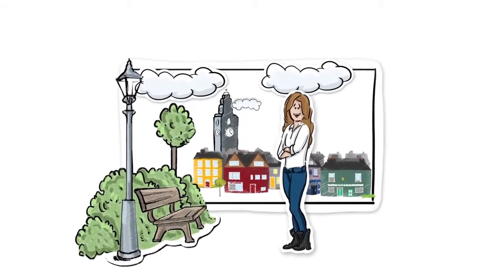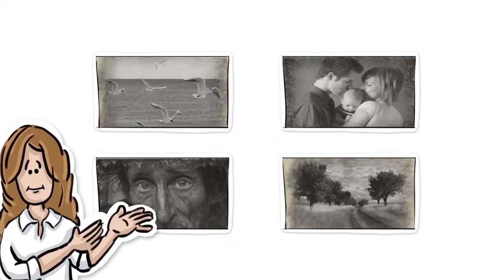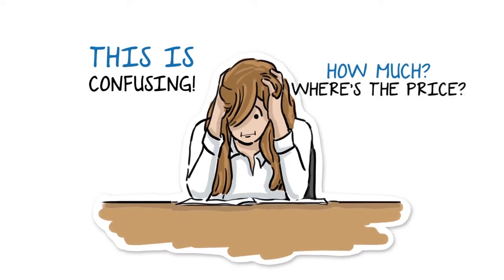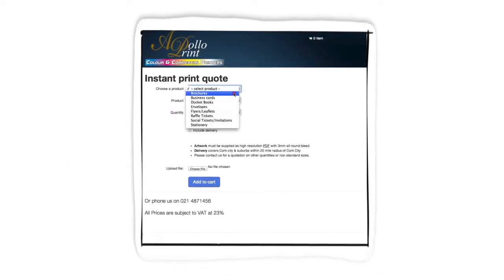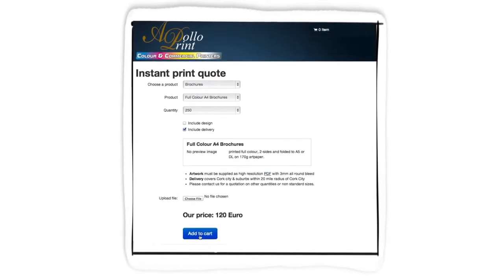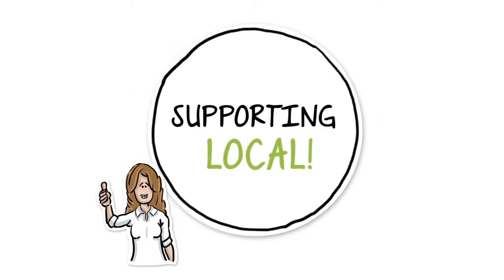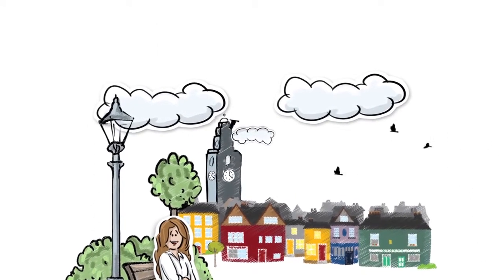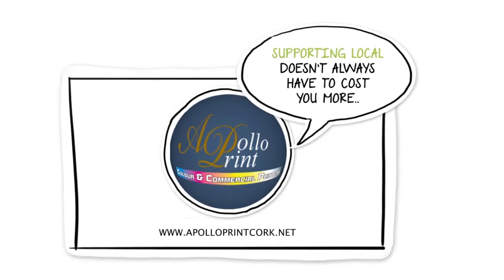Printers in Cork | Apollo Print in Cork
Printers in Cork helping get your print jobs completed quickly. Apollo Print in Cork is a premier printer established in 1986.

Video by storywise.ie

How an Apollo Print business card can help your small business…

With a business card you look professional… without one, you might be seen as a person who doesn’t take their business very seriously.
At Apollo Print, our printed business cards are sure to impress potential clients and prospects in the local area of Cork city and Cork county.
There are many situations where a business card can come in handy. Imagine how many people you can promote your business to, by just handing them a professional, beautifully designed business card from Apollo Print.

Our company knows printing and we also know how to create attractive business cards that will help secure your next client or customer. All our cards are low cost and affordable to fit everyones budget.
A business card is easy to carry and easy to hand out. Everything that comes with being a successful business owner can be conveyed with a quality crafted business card.
Our cards can be ordered fast and effectively online at any time of day, with our instant print quote feature.
Order a business card from Apollo Print today… and take your business to new heights.

A flyer from Apollo Print is an affordable way to reach a customer…
You might be thinking, why do I need a Flyer? What will a Leaflet do for my business?

Simply put, flyers and leaflets from Apollo Print are one of the most effective ways to advertise and market your business locally. There is a good reason why people have been using leaflets and flyers for years and years… its a system that works!

The flyers and leaflets from Apollo Print are beautiful and professional, and will attract you the kind of business you desire.
There are several uses for our flyers and leaflets… you can hand them out, display them in local businesses throughout Cork city and Cork county, post them in windows, and even put them in the post or placed door to door. And there is something timeless about a well done flyer or leaflet from Apollo Print that screams quality and causes people to want to do business with you on a consistent basis.
The options are limitless, and as such you can have a flyer or leaflet made for any occasion. Whether it’s a business launch or an already established company, our flyers and leaflets are perfect for all your needs.

Apollo flyers and leaflets are great for small businesses and work well for events, as well as any number of circumstances in which you think a leaflet or flyer may be handy. Our professional staff are here to help you pick the right design and the best layout for your needs. We can help you get started right away with some of the best flyers in the Cork area.
The flyers from Apollo Print work wonders for any business, and when used correctly will surely gain you much of the success you desire to see in your company. There is no reason why one would not want flyers or leaflets to promote their business. Our high quality printed products are one of the most reliable forms of marketing and advertising to your local customers
Our quality printing and professionalism shines through in our flyers and leaflets. All our products carry a level of professionalism that is unmatched and unrivalled.
Many of your competitors might have overlooked this simple and effective form of marketing and advertising. Because of this, the flyers and leaflets from us are sure to get the attention of customers everywhere.